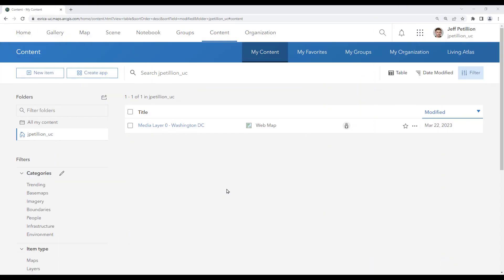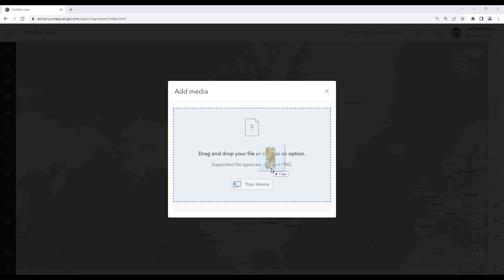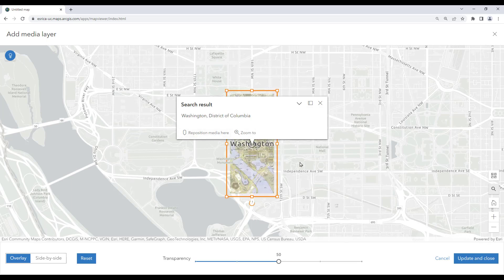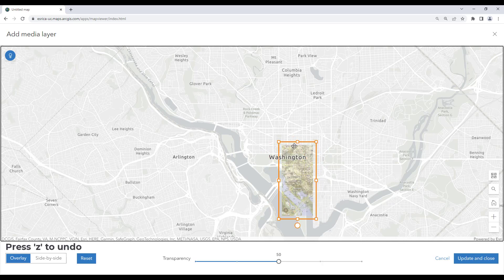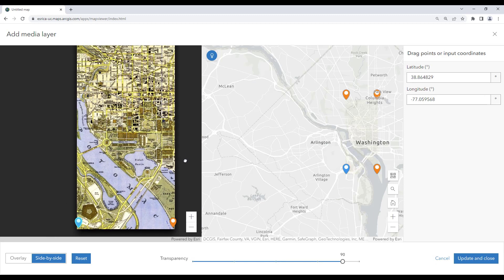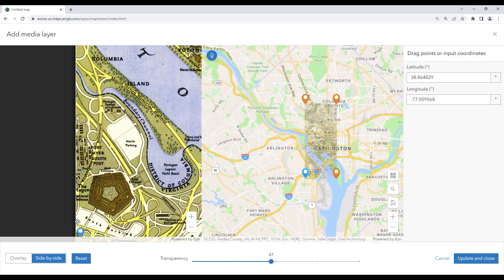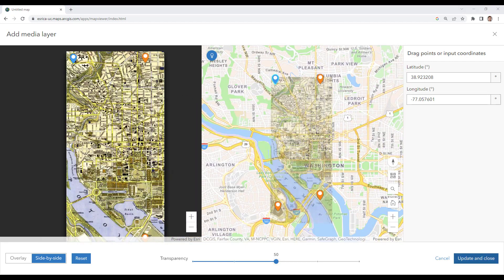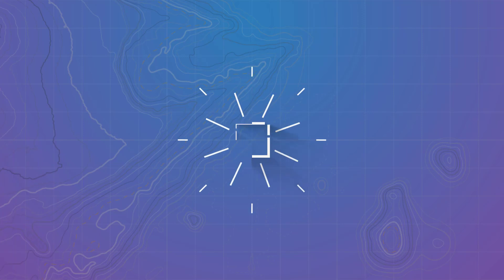Overlay Images and Maps using Media Layers in ArcGIS Online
Media Layers are a new kind of layer in ArcGIS Online that allow users to quickly overlay scanned paper maps or images onto new or existing web maps. Learn how to use the new Add media layer workflow available in the Map Viewer to get a good match between your images and modern layers online.

0:00 - Intro
0:16 - Add Media Layer
1:02 - Adjust Media Layer
1:32 - Side-by-side Adjustments
2:22 - Layer Properties